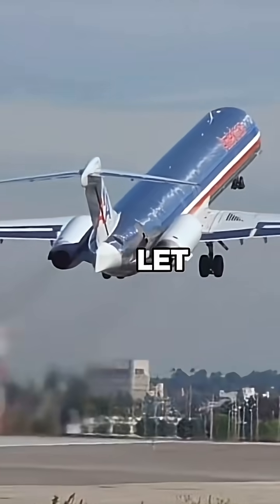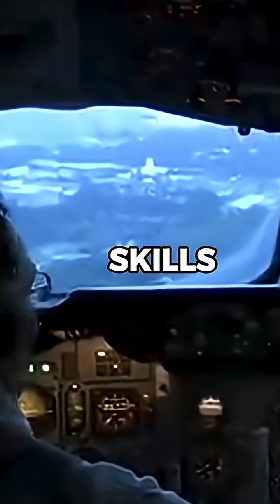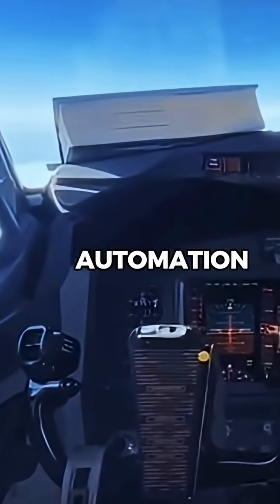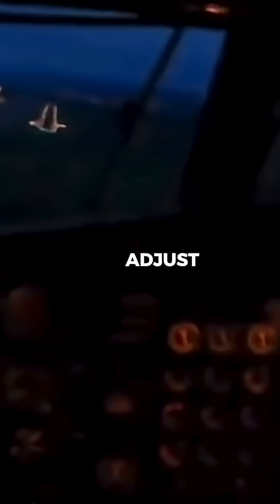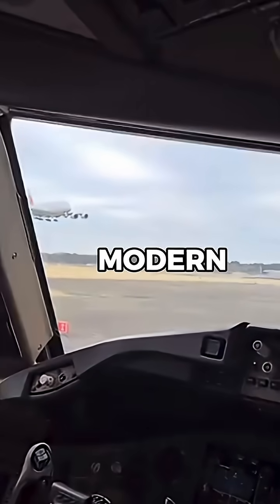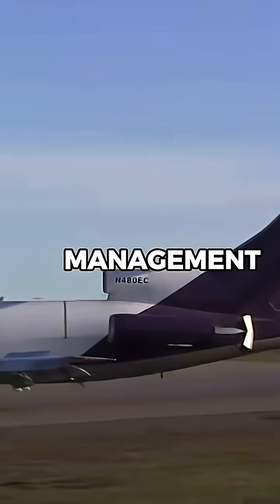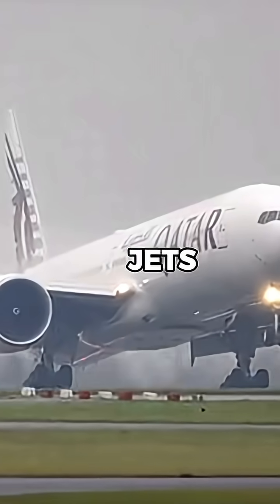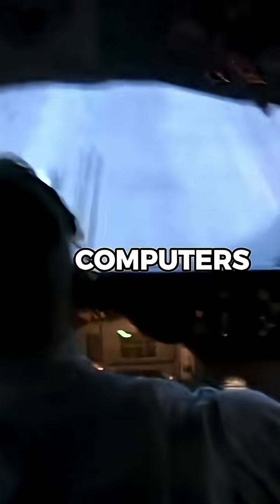How do pilots fly older aircraft?